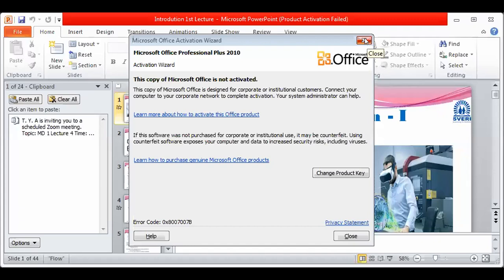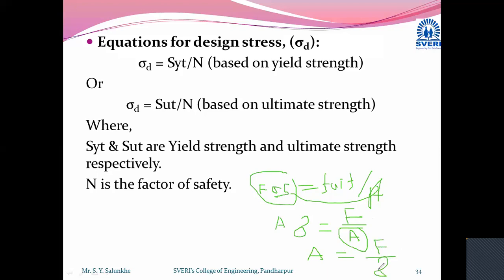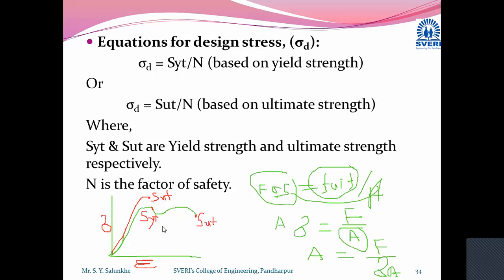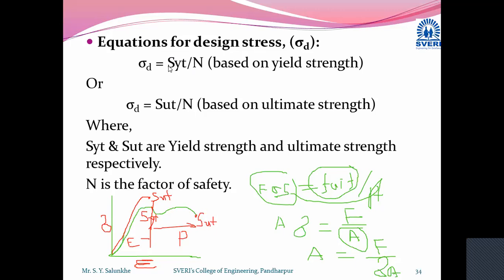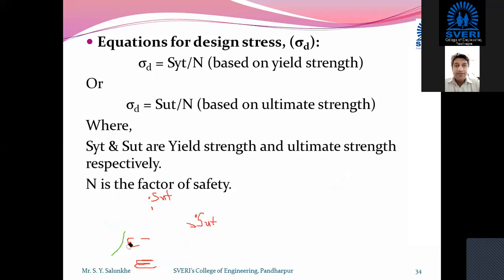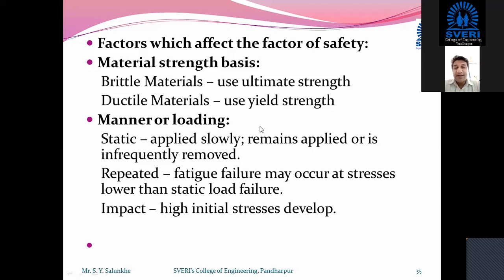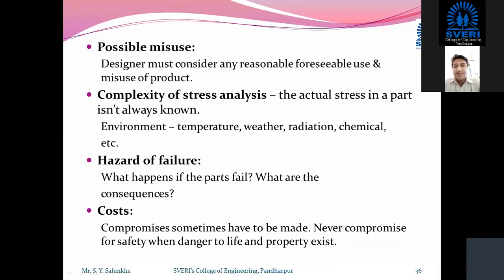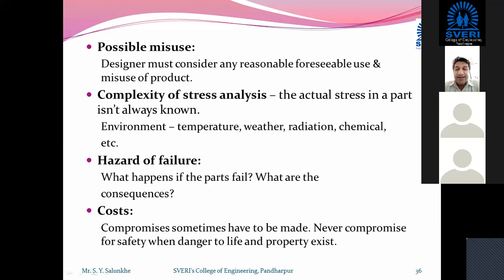MD 1 Lecture 4 14 Oct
Factor of safety - Governing factors